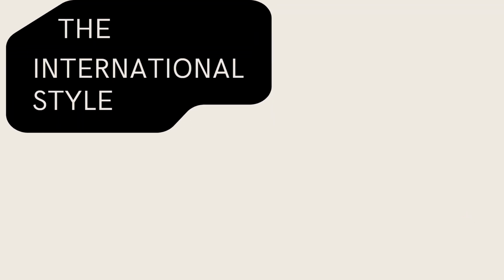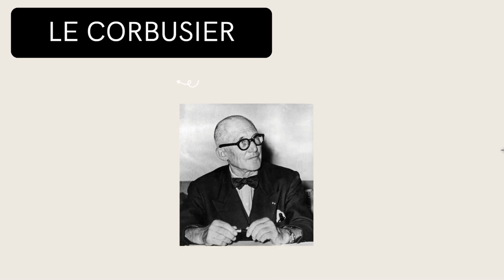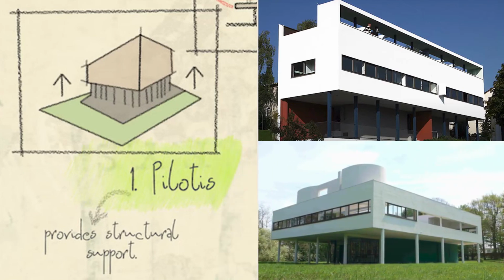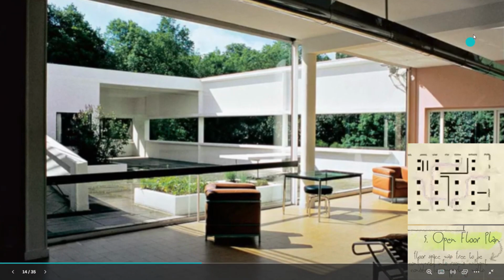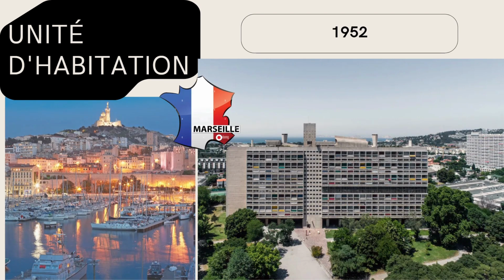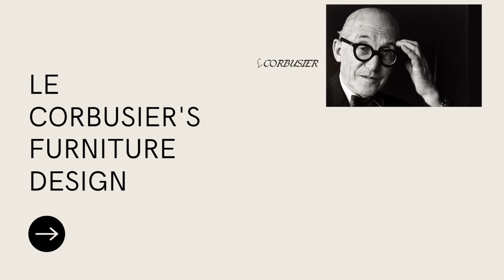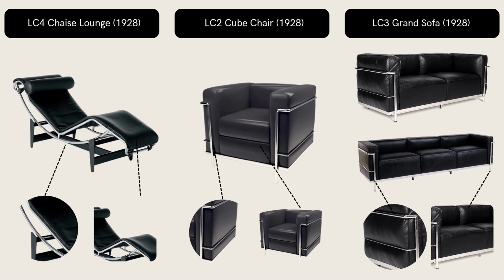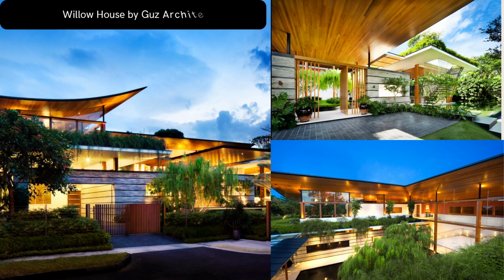Le Corbusier: International Style (Berry)